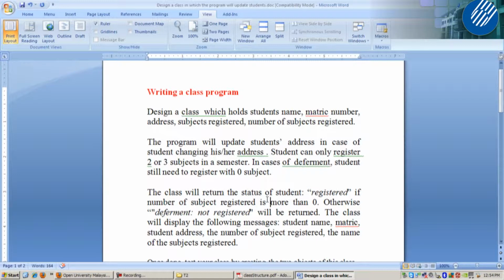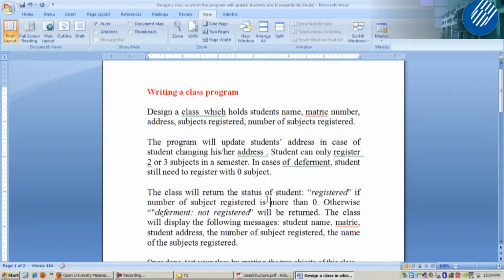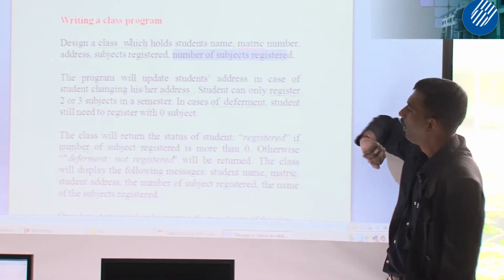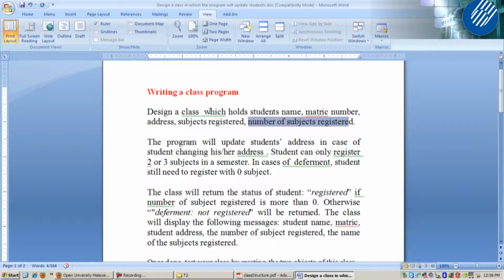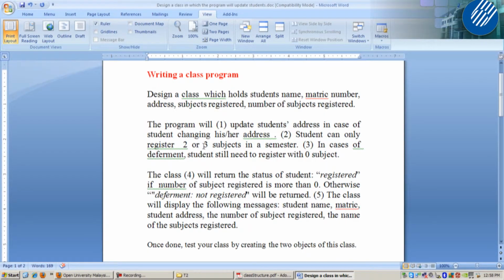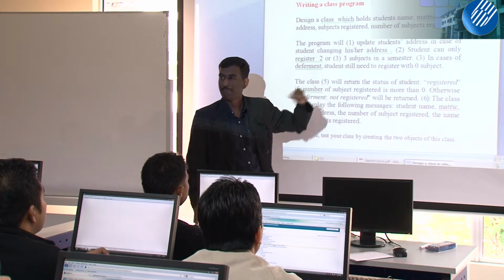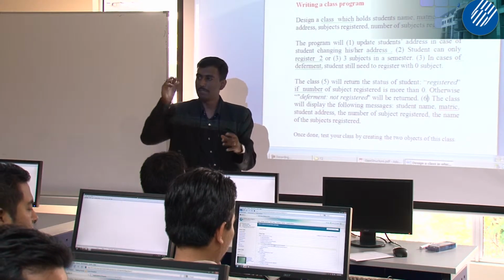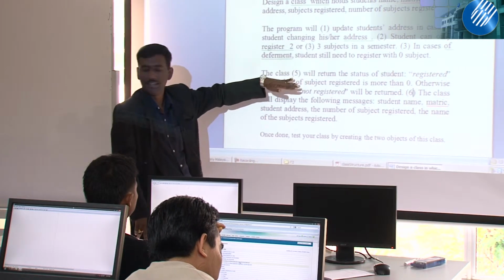[T] CBOP3203 Tutorial 2: Writing Java Class Programs and Objects Creation Part 2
Course Description:

CBOP3203 Object-Oriented Programming,This course is a three-credit, middle-level course on

computer programming within the Bachelor of Information Technology and other IT-related programs

offered by the faculty. This is a self-contained course. Thus, you are not required to have basic

knowledge in programming.